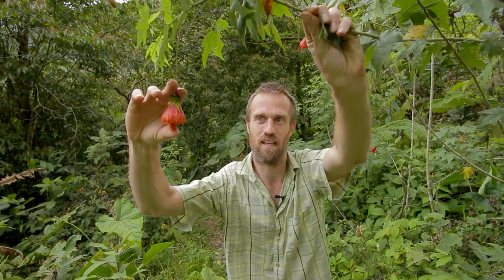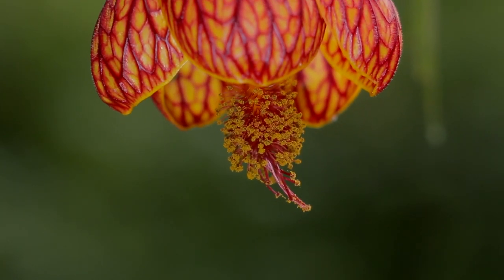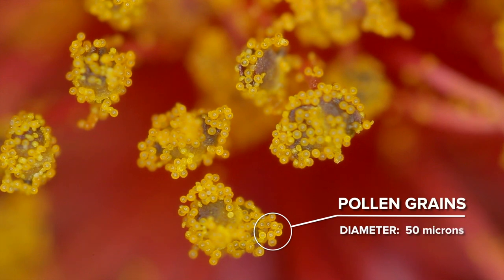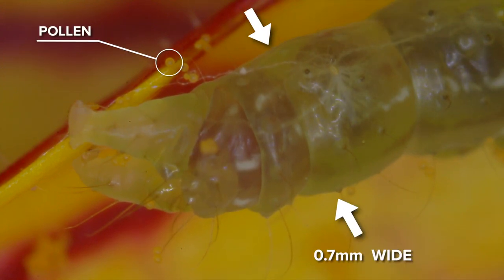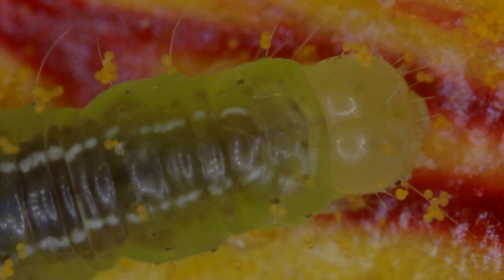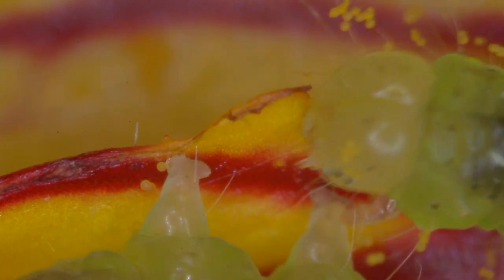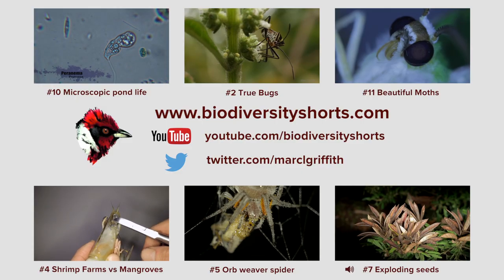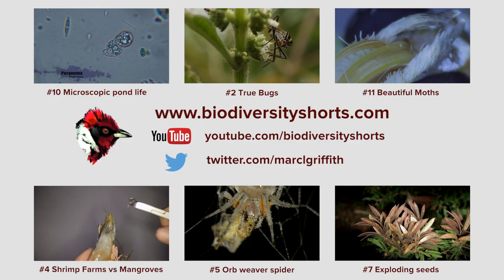A very small caterpillar living in a flower. - Biodiversity Shorts #14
He has an awesome house and I estimate he is less than 4mm long. Have you seen one smaller?